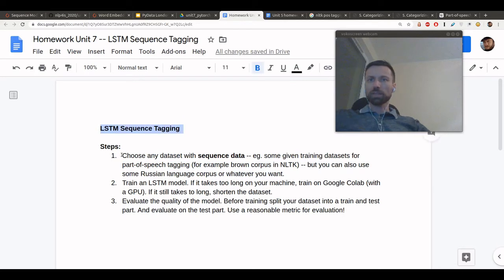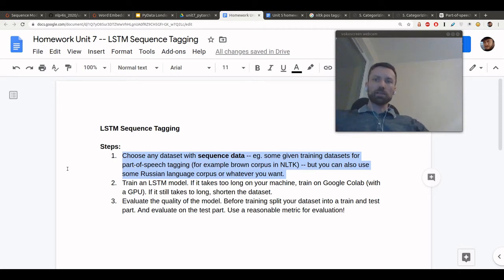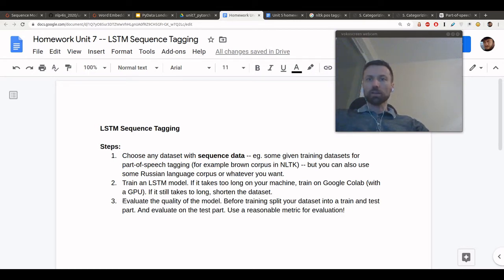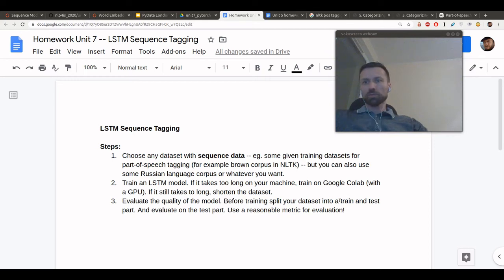Unit 7 - Part 7 (Homework)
see google drive